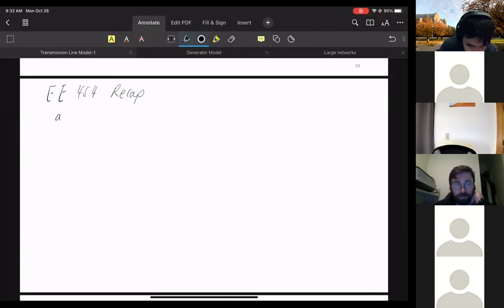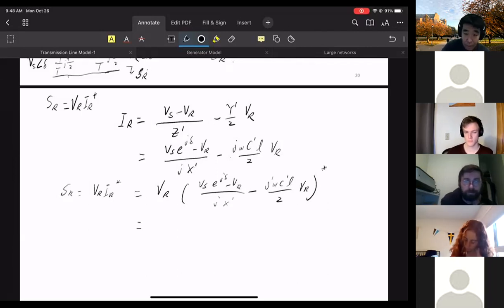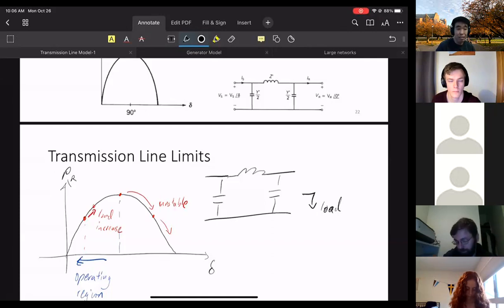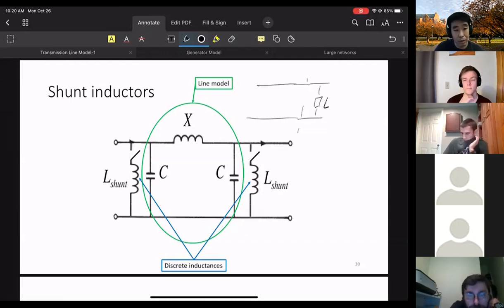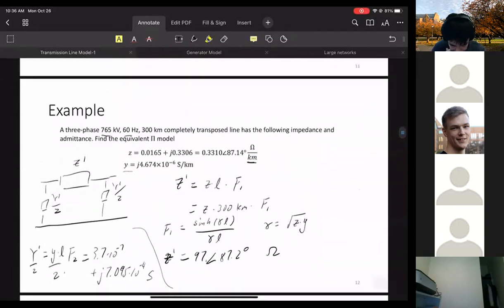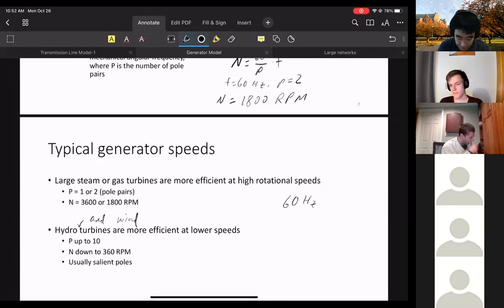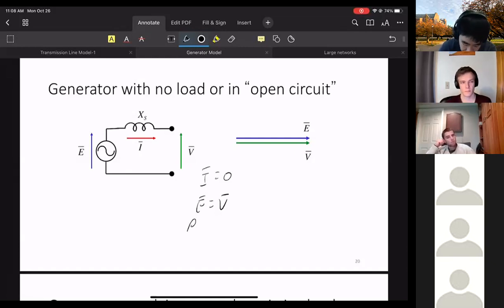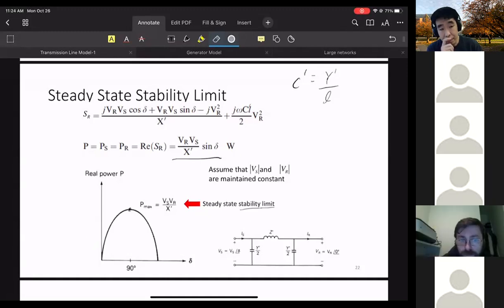EE 454 Lecture 8